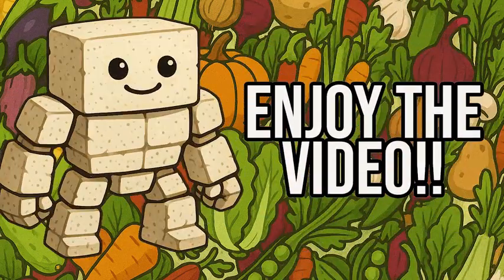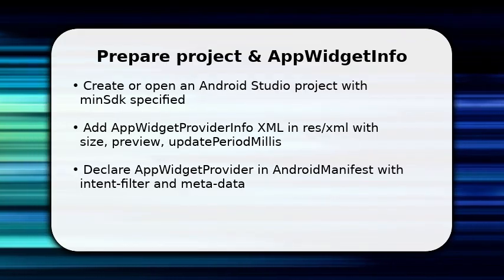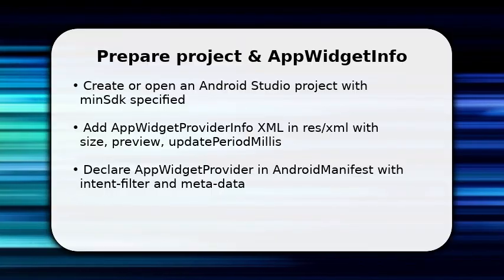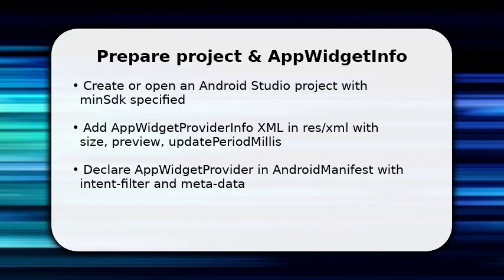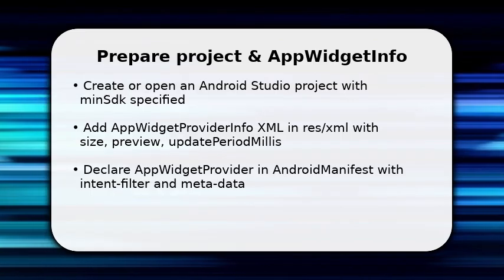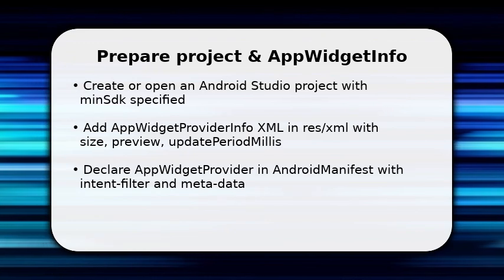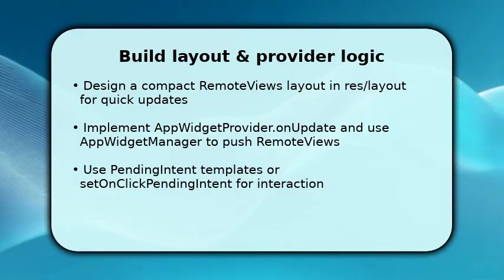How to Make Android Widget (updated)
Learn the step-bythy process of creating an Android widget, including code snippets and practical tips for customization. This updated guide ensures you can easily integrate a personalized touch into your home screen.

Android Widget, Create Android Widget, Integrate Home Screen, Widget Development Tutorial, Customize Your Device Interface, Step-by-step Guide to Android Widgets, Home Screen Personalization with Widgets, Building an Android App Widget from Scratch, Interactive Android Wallpapers and Clocks, Android SDK for Developers